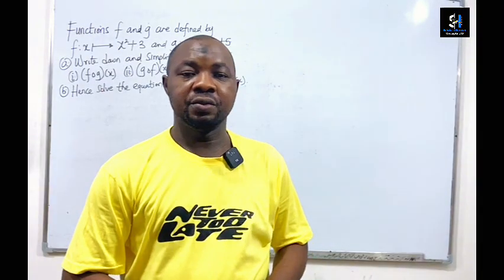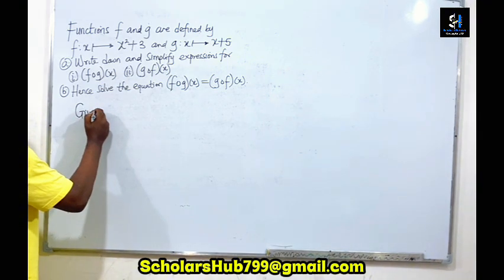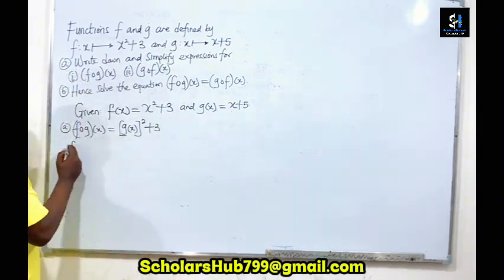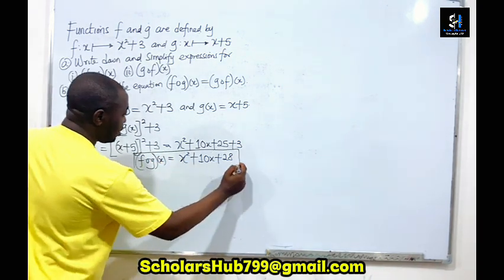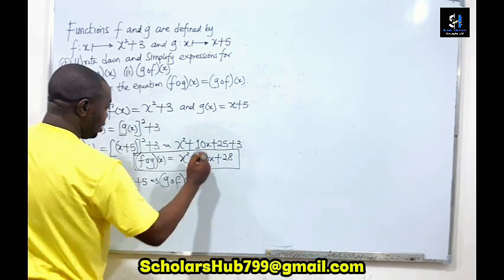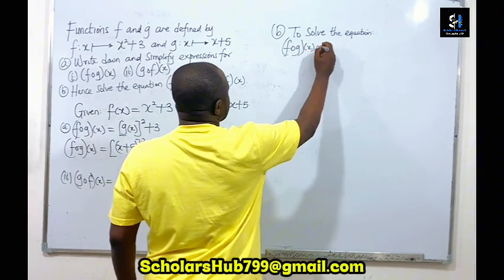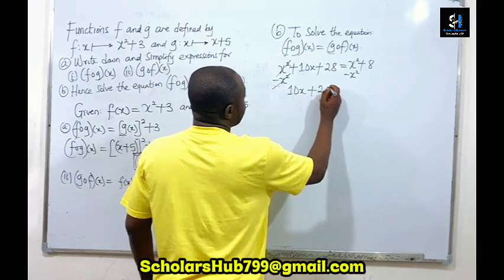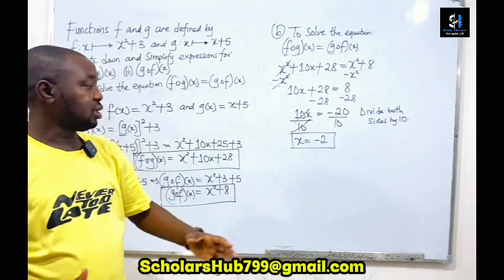Function Frenzy: Compose, Solve, Conquer! 🔥🧮Ready to tackle the functional mayhem?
In this math tutorial,we  are asked to write down and simplify expressions for composition of functions (i)fog (x) (ii) gof (x) and to solve the equation fog(x) = gof(x).

f(x)=x² + 3 and g(x)= x+5.
fog(x) = [g(x)]² + 3
gof(x) = f(x) + 5.